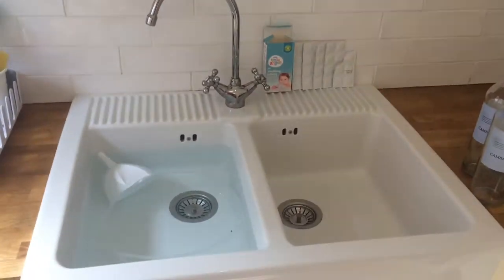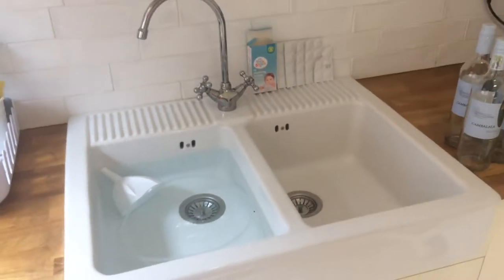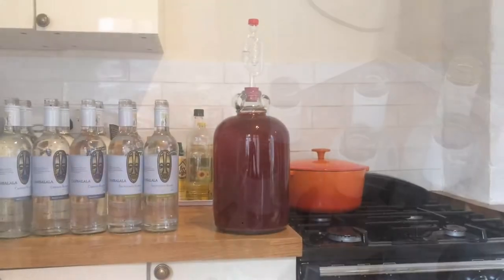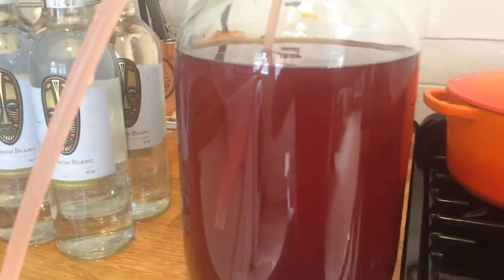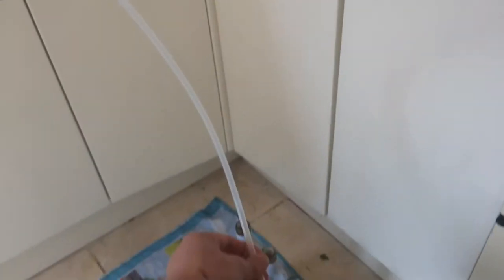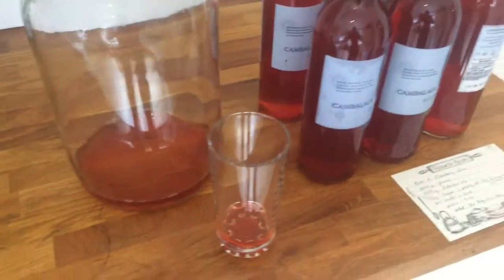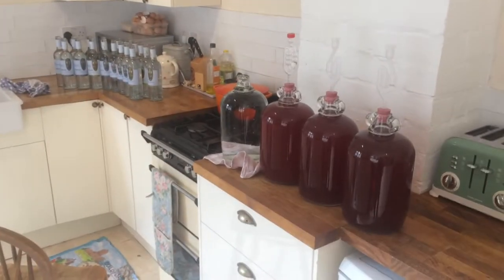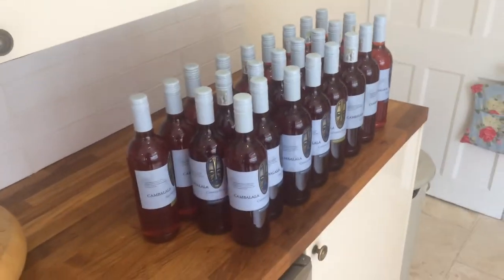How to Bottle Wine at Home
Showing how to bottle wine at home, the bottling of plum wine.  This video shows bottling of wine at home and bottling homebrew wine.  Learn how to bottle wine after fermentation, with the right wine bottling equipment, also showing how to bottle wine with screw caps and the bottling wine process itself.